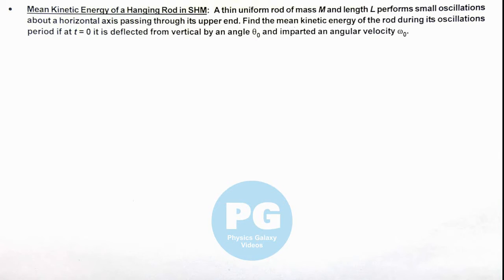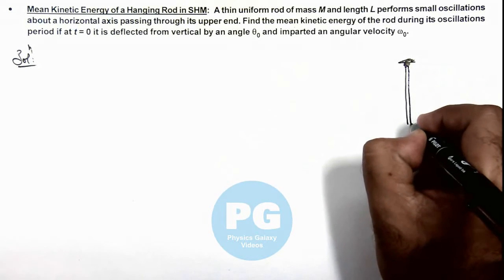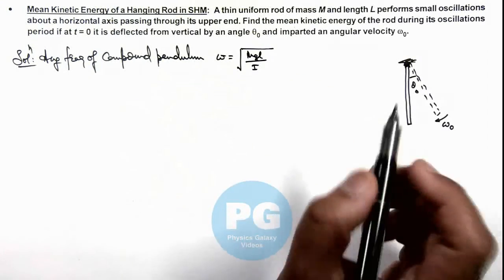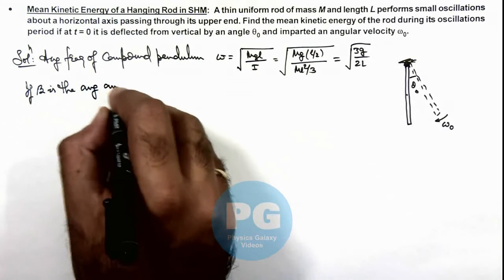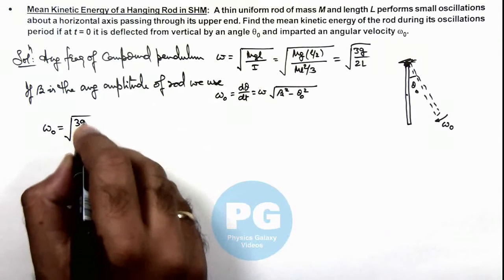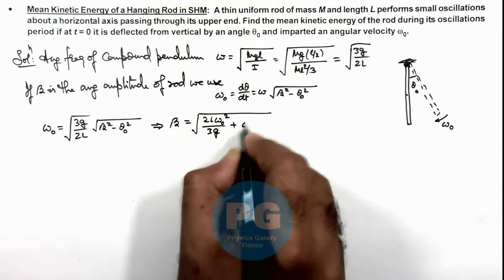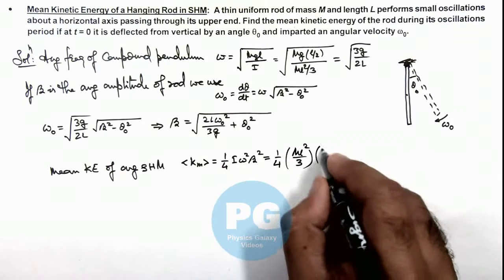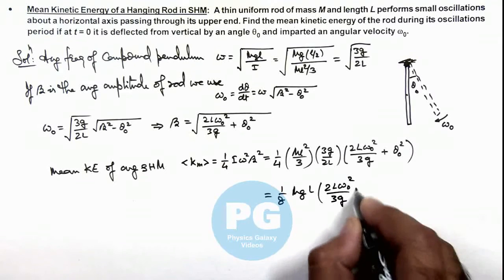15. Advance Illustration | SHM | Mean Kinetic Energy of a Hanging Rod in SHM | by Ashish Arora